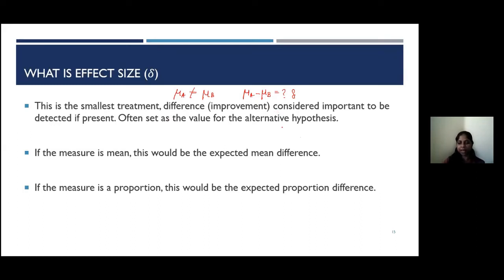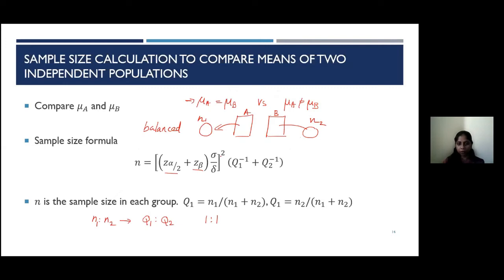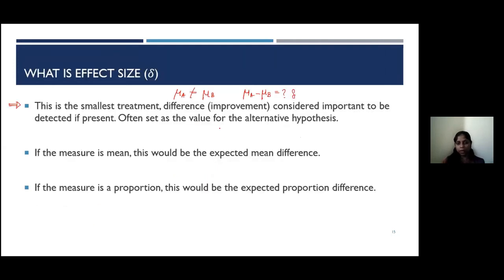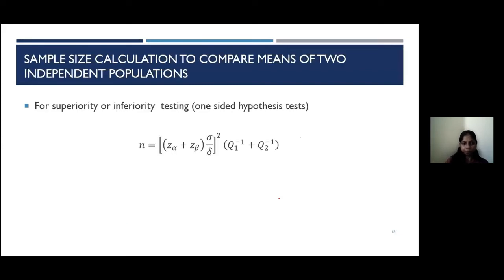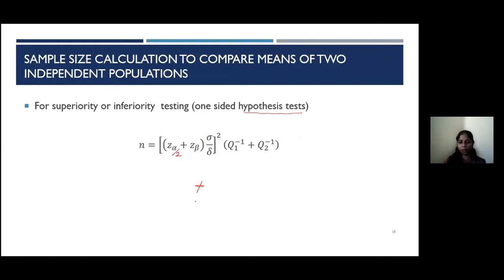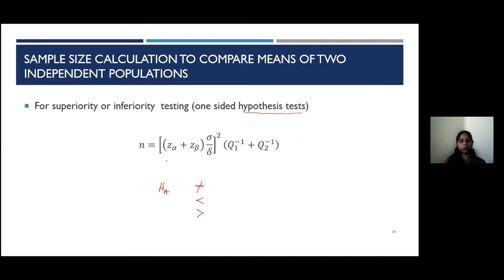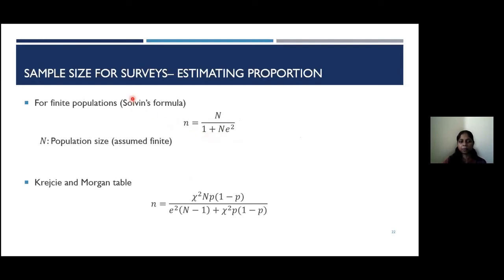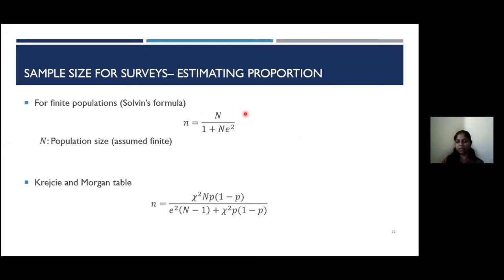Lighthouse Talk 04; Dr. Rasika Jayathillake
Role of Statistics in Research: From Design to Conclusion